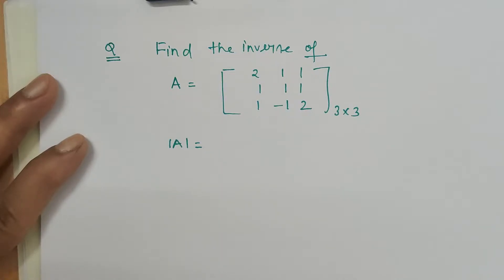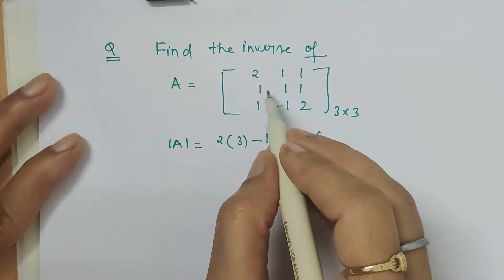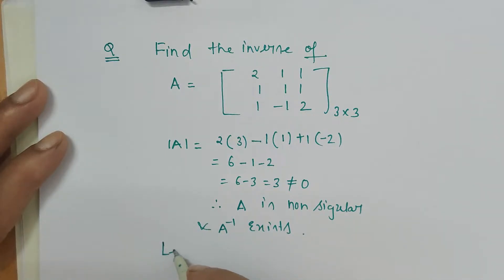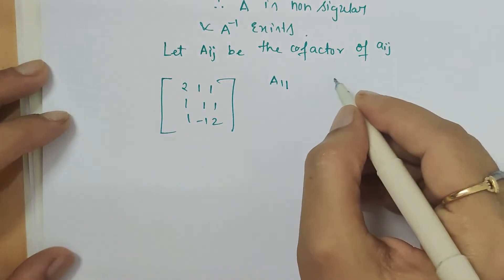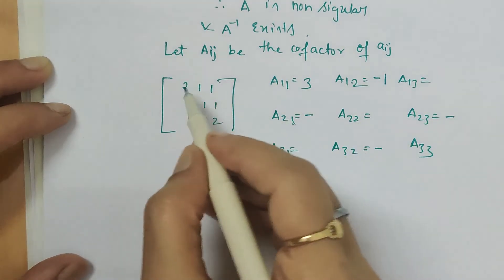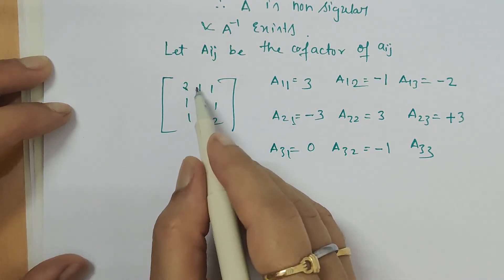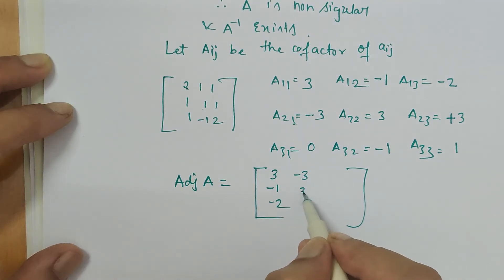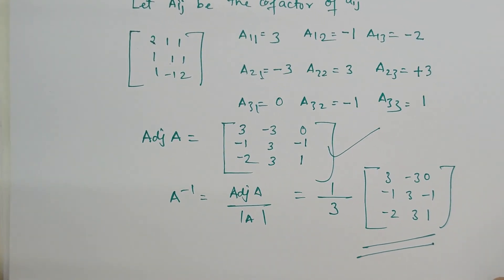Inverse of a 3×3 Matrix Using determinant method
Inverse of a 3×3 Matrix Using Matrix method

Class 12
NCERT